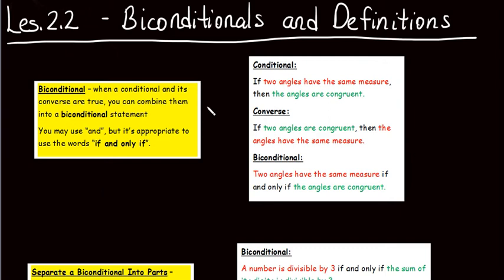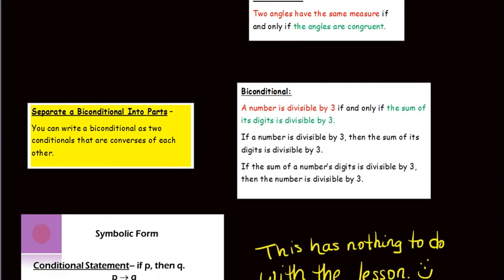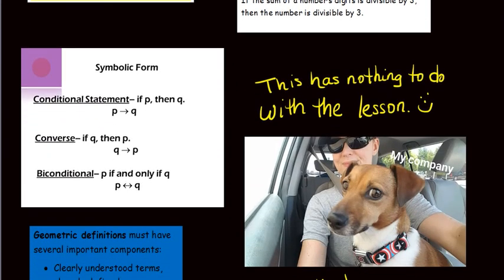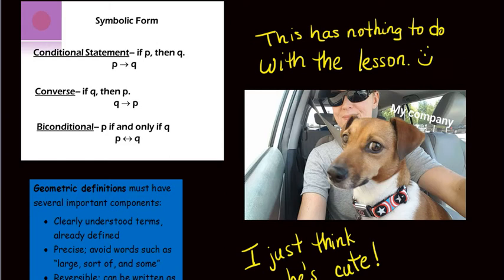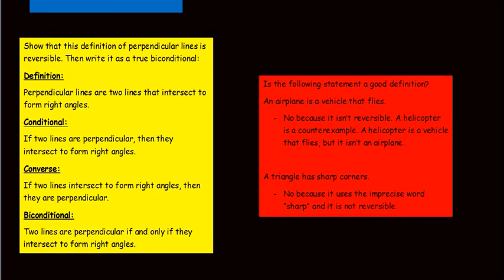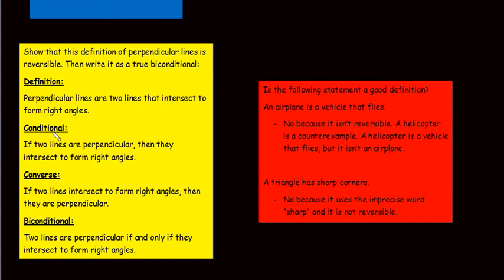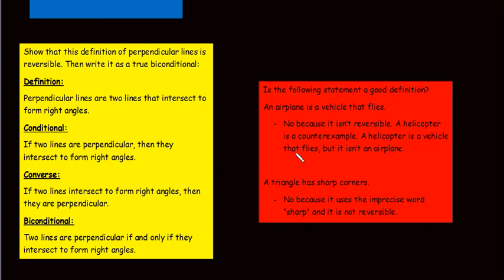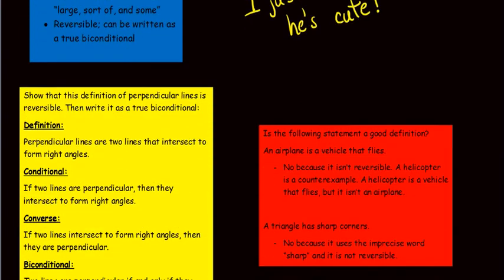Geometry Les 2.2 Biconditionals and Definitions